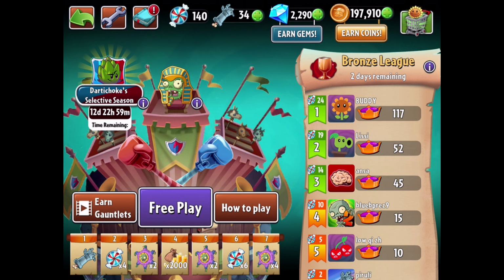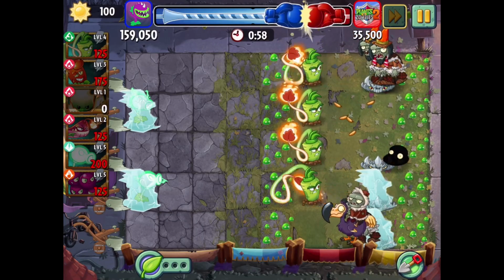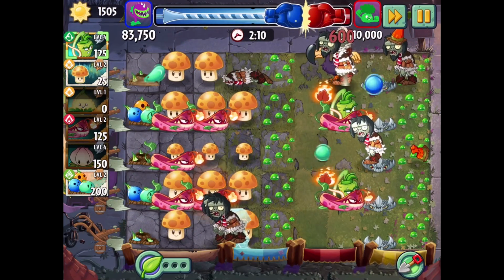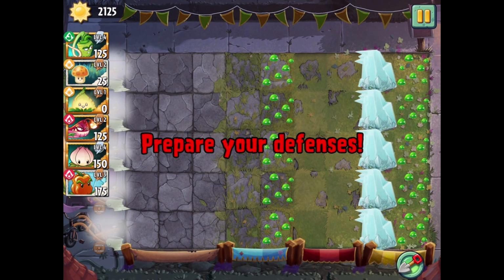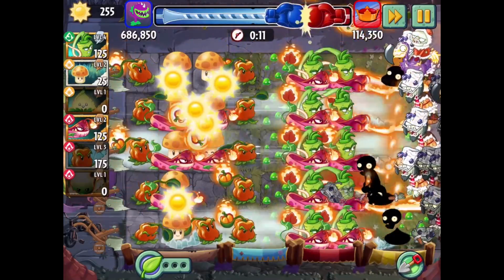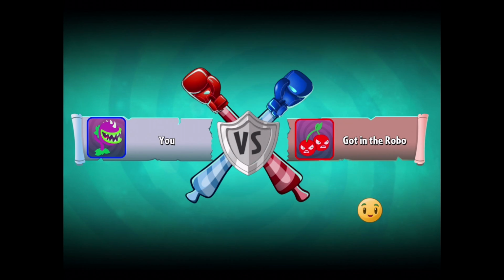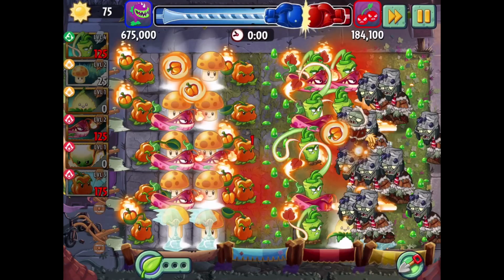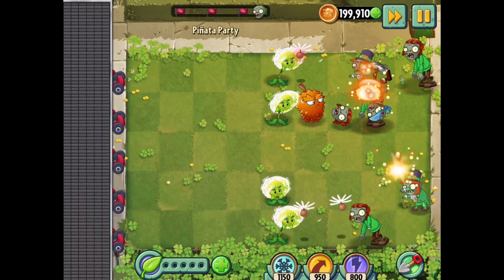Wasabi Whip Tournament! Battlez! - Plants vs. Zombies 2 Gameplay Walkthrough - Episode 141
Welcome to the Plants vs. Zombies 2 Part 141! We continue our Plants vs. Zombies adventure with Battlez Wasabi Whip Tournament in Dartichoke's Selective Season!

More information about Plants vs. Zombies 2 on iOS played by ZebraGamer